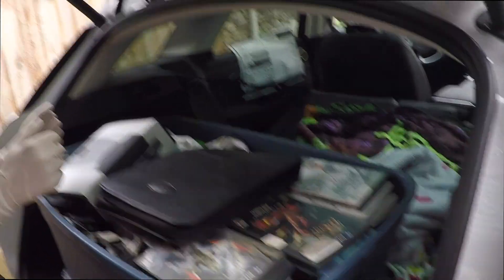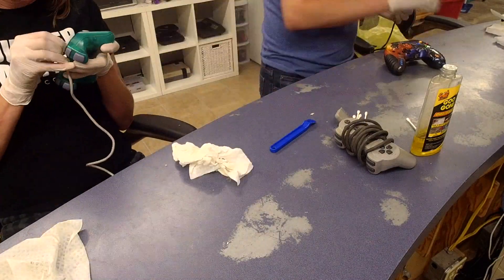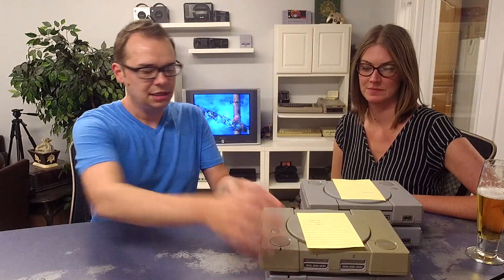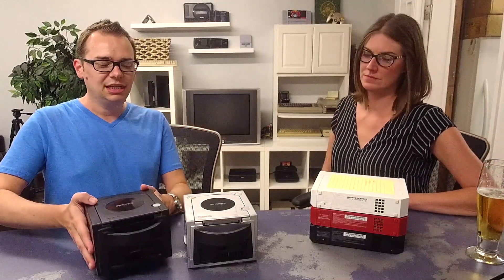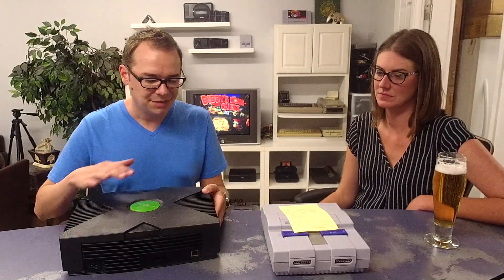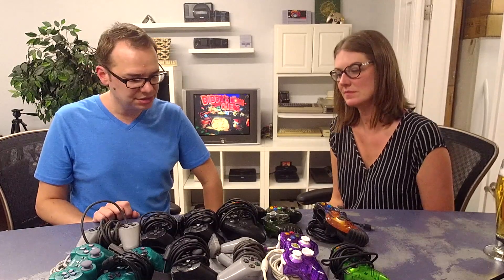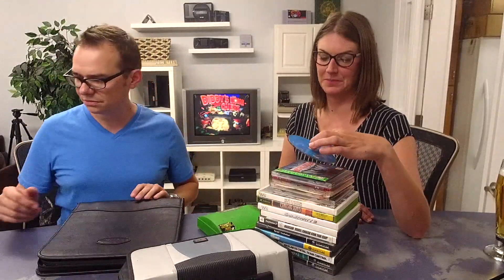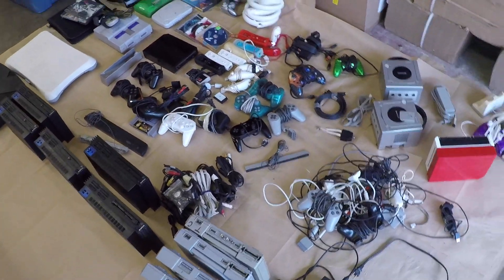I Bought a $150 Video Game Lot (Unseen) from Facebook Marketplace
Thanks to a friend tipping me off to a Facebook Marketplace post, I picked up a pretty decent "retro" video game haul for $150. In this video, Stacey and I clean all this junk up, and talk about how we did for the money spent.

Our goal was mainly to fill holes in the collection, and then flip whatever's left.

Here's the highlights of what we found:

5 x "fat model" Playstation 2
4 x "original" Playstation
1 x PSOne
3 x Wii (various)
2 x Gamecube (silver)
1 x SNES
1 x "original" Xbox
LOTS of software (mostly without boxes)
+ a crapload of controllers and accessories!

Anyone need a Wii steering wheel??

Stuff we used in this video:
✅ Scotty Peeler
✅ Magic Eraser
✅ DeOxit D5 Spray

A few things to expect when buying cheap lots of crap like this:

- it might smell like mildew/pee
- more than half of it may be broken
- it's dirty
- you've gotta put in some work